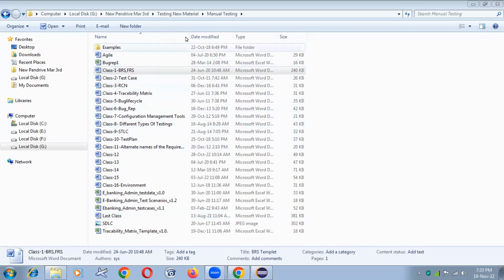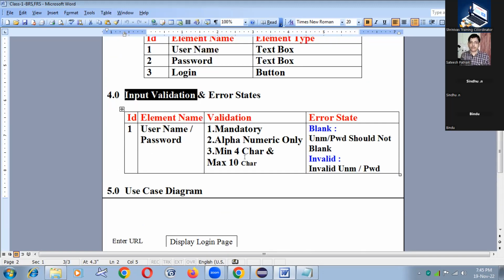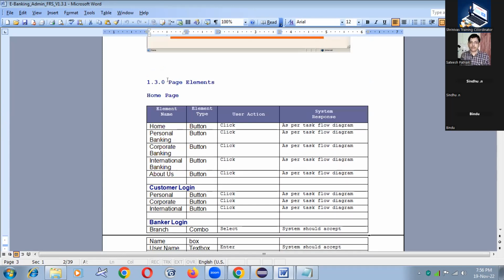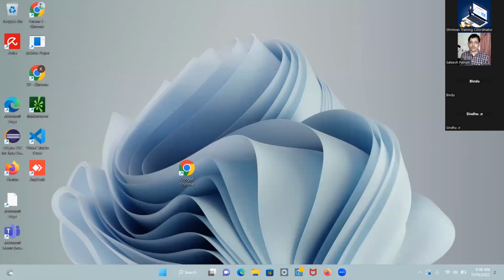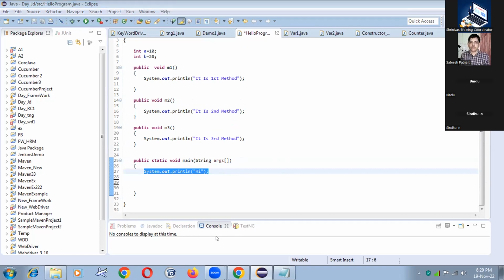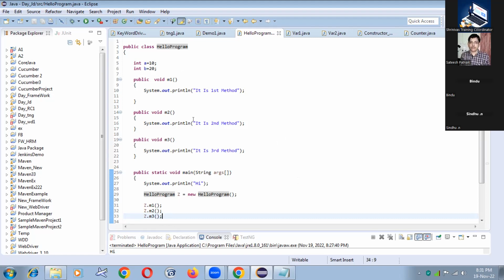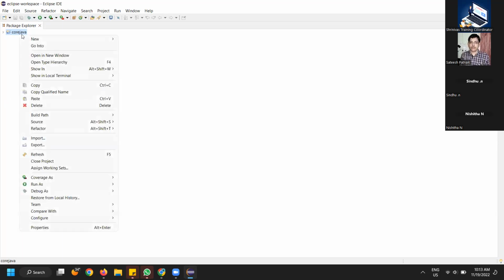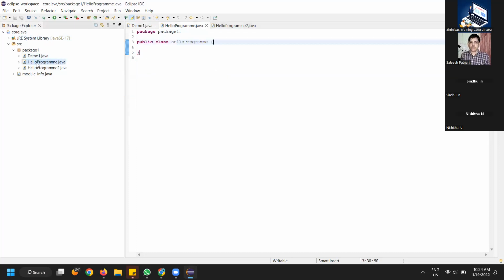BEST QA Training institute in USA,Canada and India | Svsoftsolutions #9642373173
Svsoftsolutions.com -Best Qa Training institute in USA ,Canada and India .